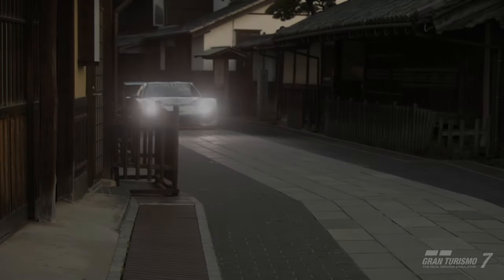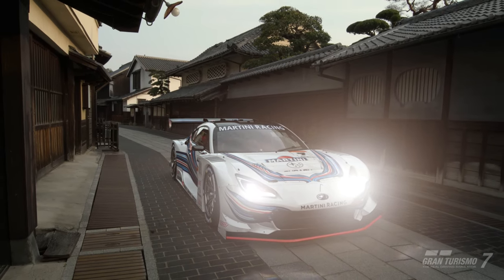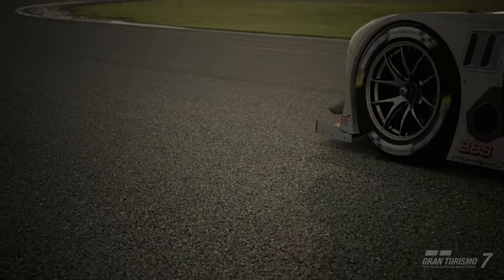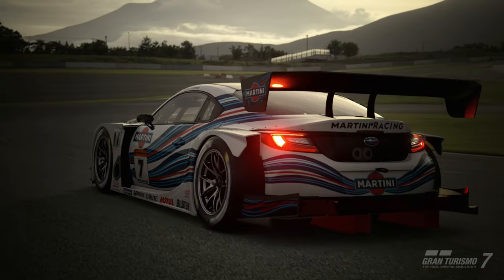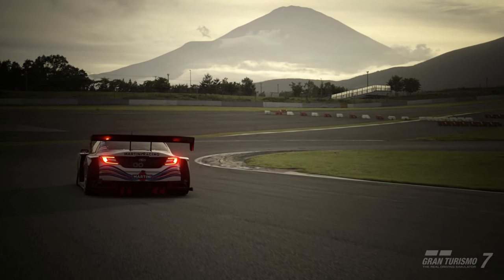GT7 Top Livery Designs - April 2022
Today we're hitting the showcase and pulling some of the highest rated, unique, or just clean/amazing styles for your GT7 garage! Be sure to show the creators some love if you choose to add any of their designs to your collection!

Everything you see here at the time of this video is currently available in the showcase. Please be aware that content/designs can be edited, removed, or changed at a later date. To use any of these liveries, add them to your collection from the showcase, then load them from the style option in GT Auto.

Chapters:
00:00 Introduction
1:55 #10 - #6
3:56 #5 - #1
5:53 Bonus

A "somewhat mature" group of gamers & content creators playing daily across multiple titles & time zones!